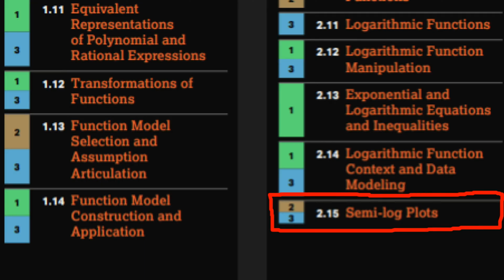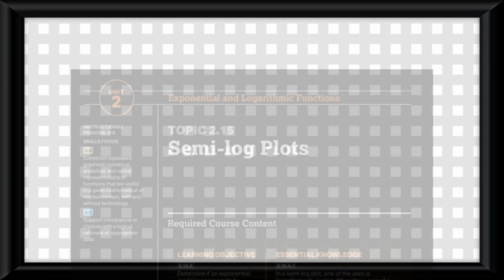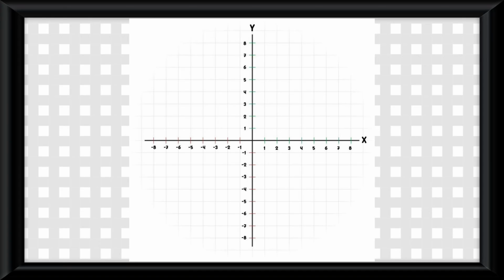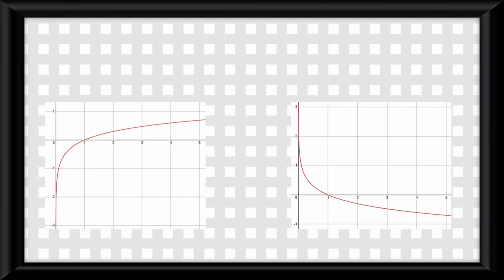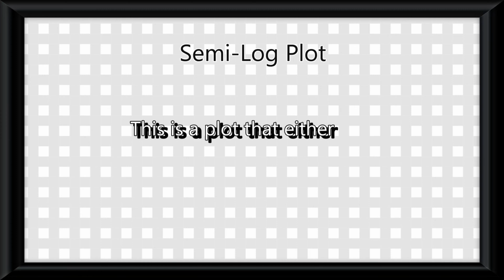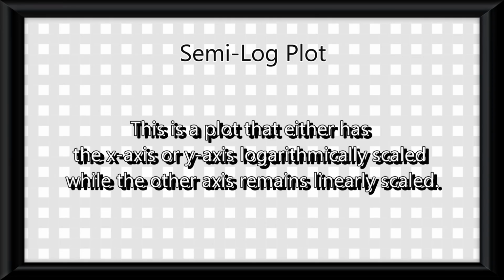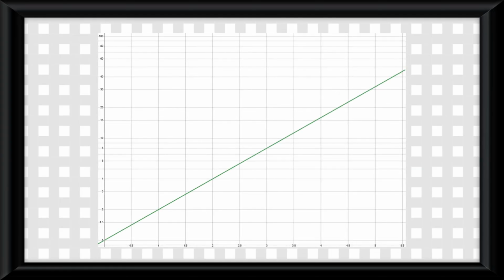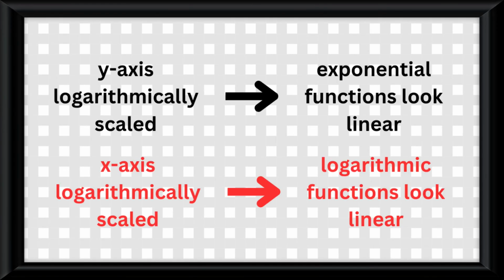Semi-Log Plots in Under 3 mins (AP Precalculus Topic 2.15)